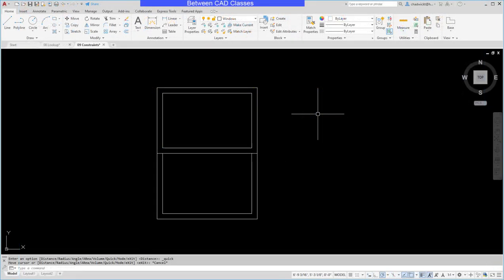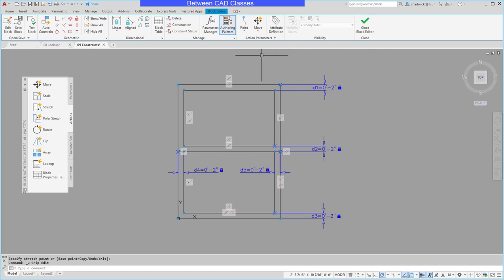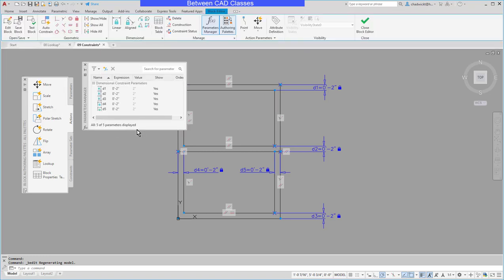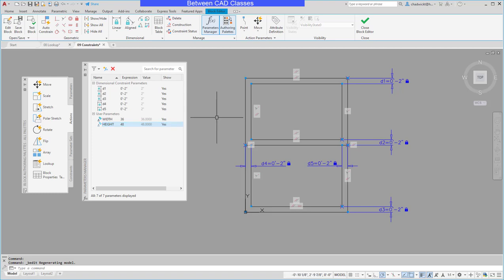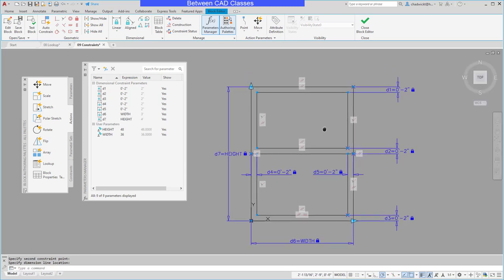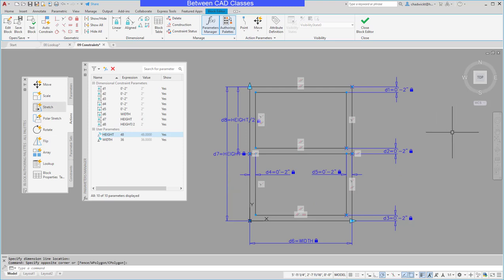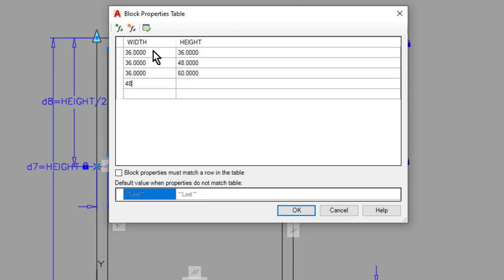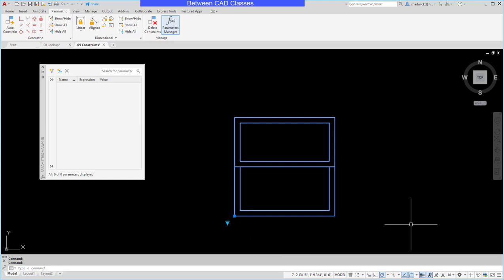AutoCAD Dynamic Blocks Tutorial: Block Table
0:00 Intro
0:26 Auto Constrain geometry
1:07 Opening the Parameters Manager
2:18 Creating user parameters
3:23 Adding dimensional constraints
5:37 Adding the Block Table
6:01 Adding parameters to the block table
6:19 Adding values to the block table
7:22 Testing out the block table